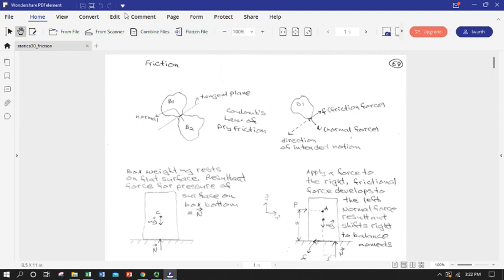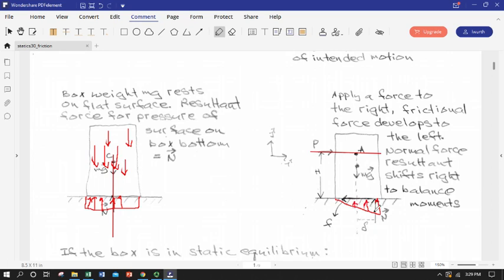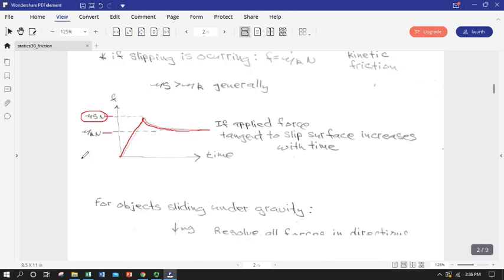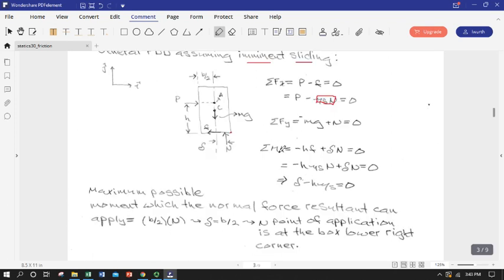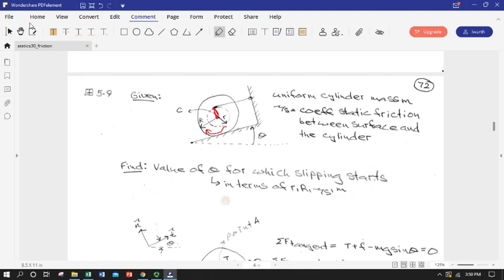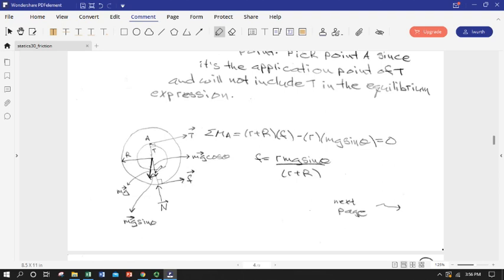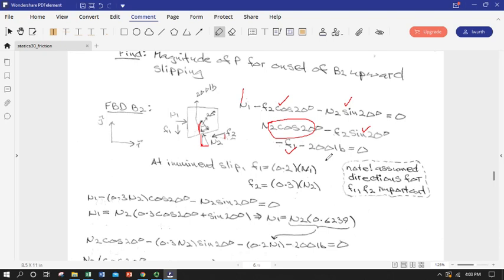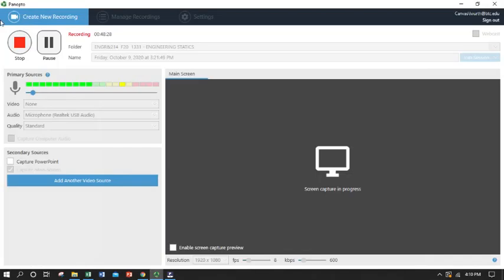ENGR 214 Friction Lecture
Definition of frictional force as the product of normal force and the coefficient of static or kinetic friction; significant of impending motion for static friction scenario's, derivation of the capstan equation for frictional transfer of cable tension, plus examples of friction incorporated into equilibrium analysis in different scenario's.